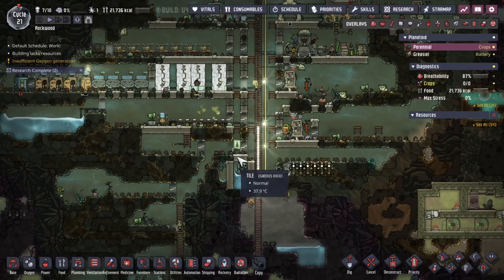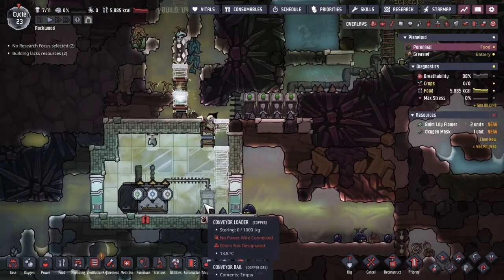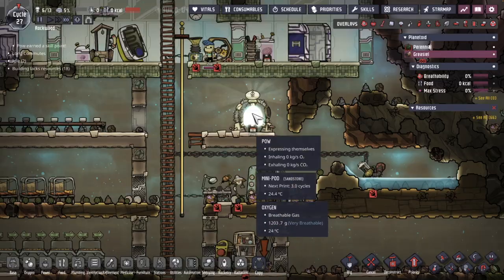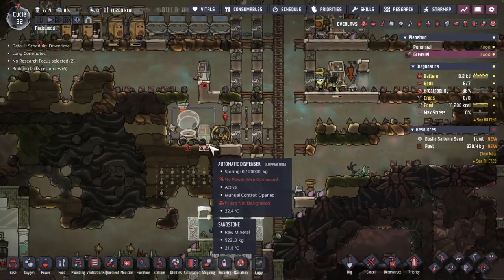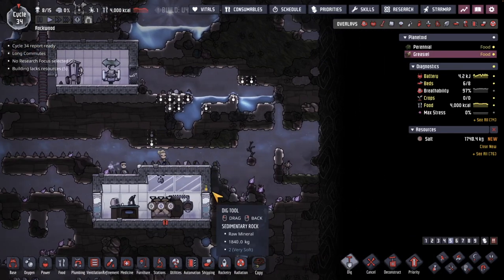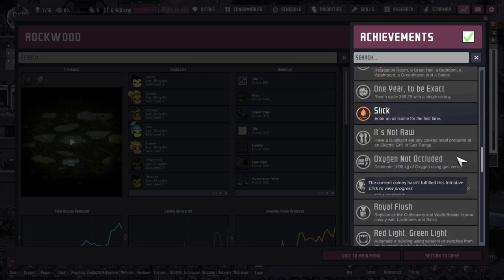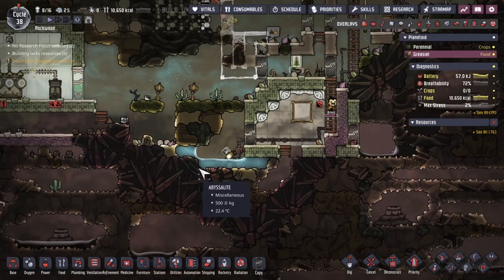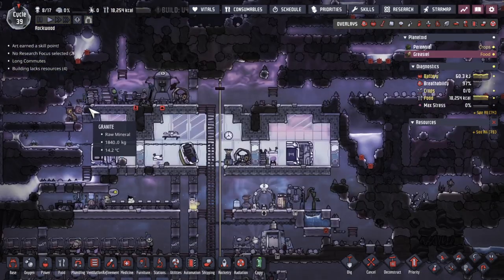Folia Astroid 2: Food Crunch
Highlights of onboarding many dups early on in Oxygen Not Included.